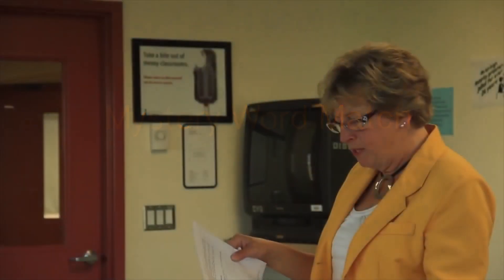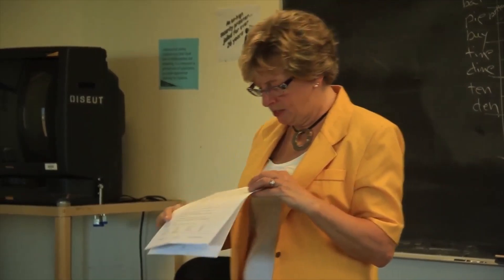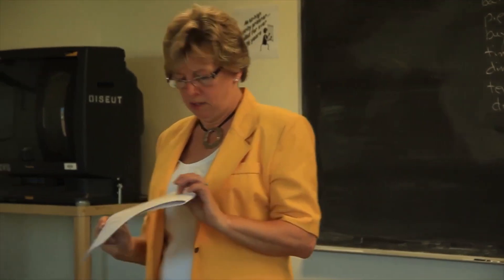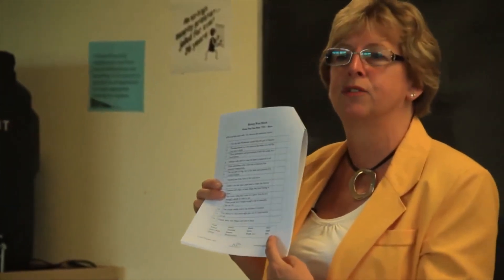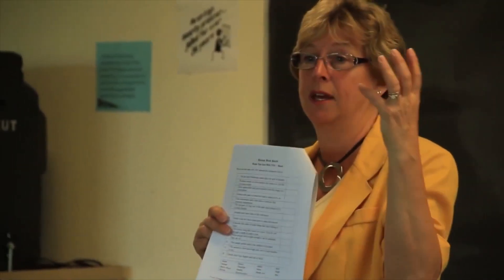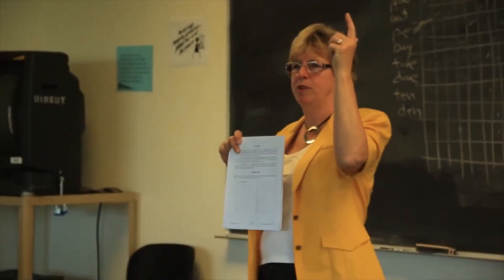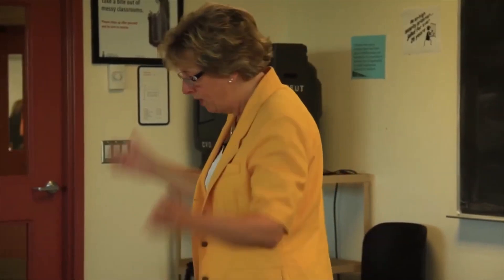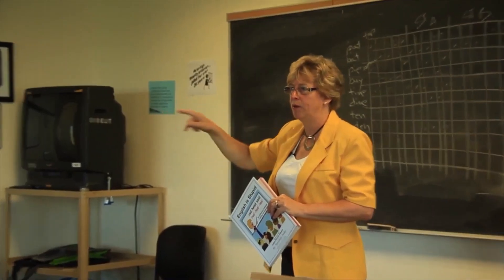8) Three Great ESL Classroom Activities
Quick and dirty - three great exercises from Speaking Made Simple.
In all fairness, there are many Mystery Word Match exercises in the English Phonetic Alphabet Workbook and Cry Wolf is in there too.
Old Friends is in English is Crazy,
but the Speaking Made Simple curriculum has it all.
Suitable for all learner levels.

English is Crazy and the EPA Workbook are available both as PDFs from the website and from Amazon.